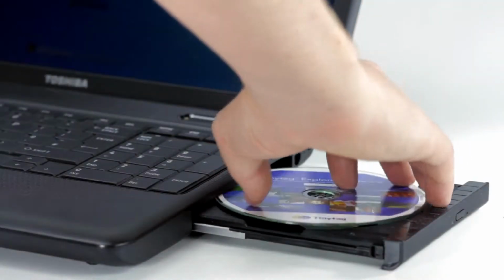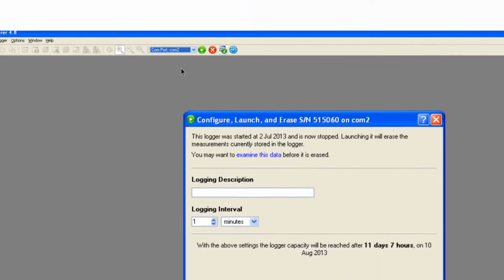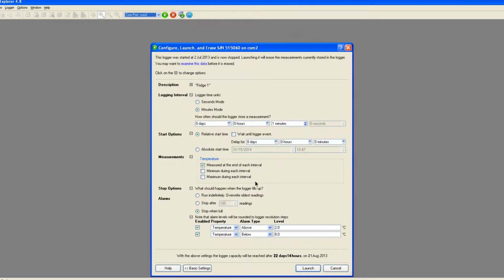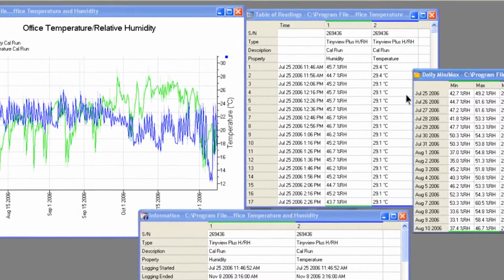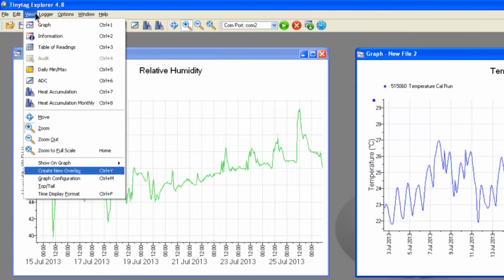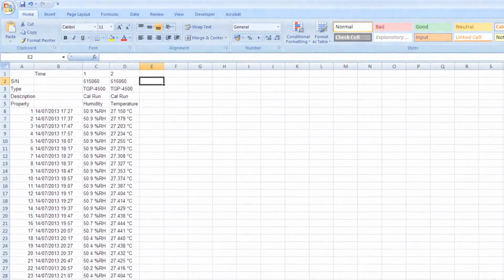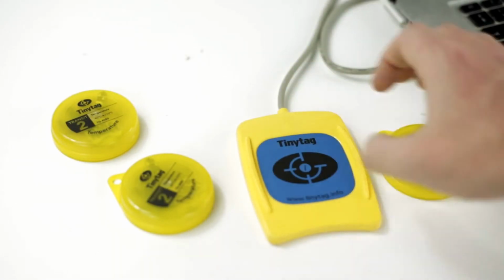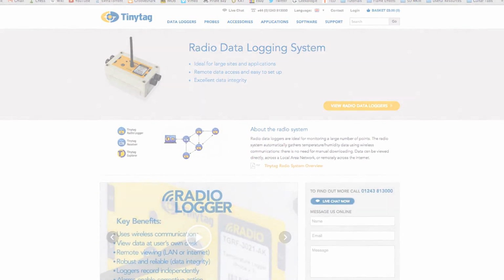Oprogramowanie Tinytag Explorer